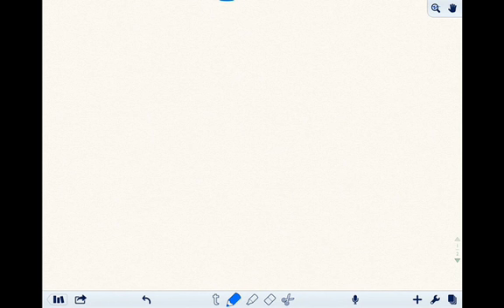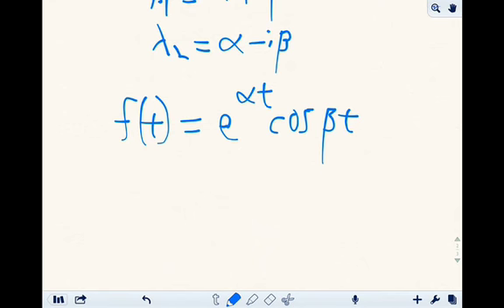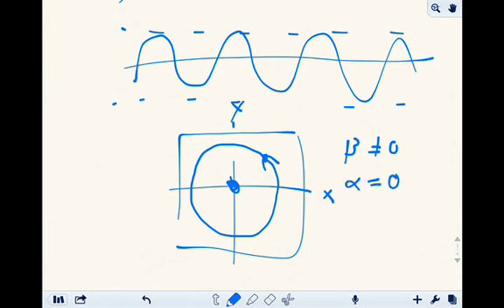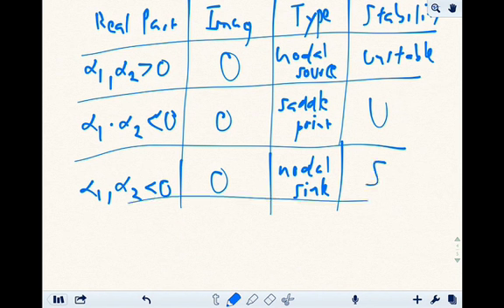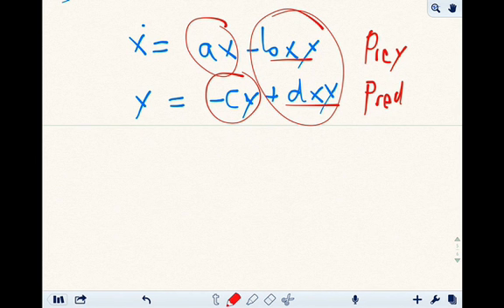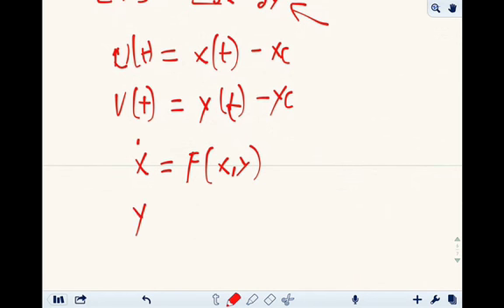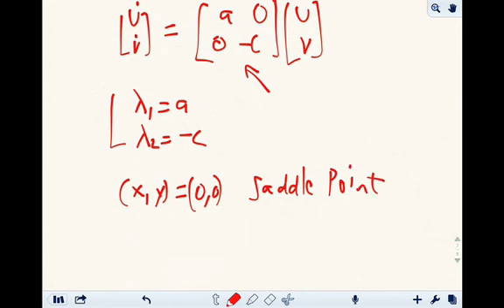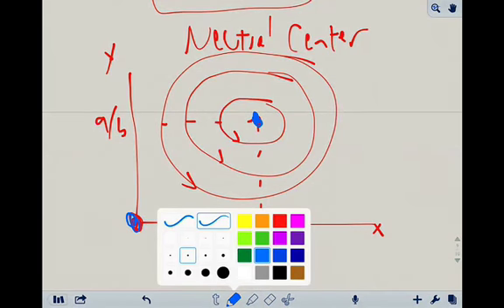Nonlinear Systems: Part 1/2